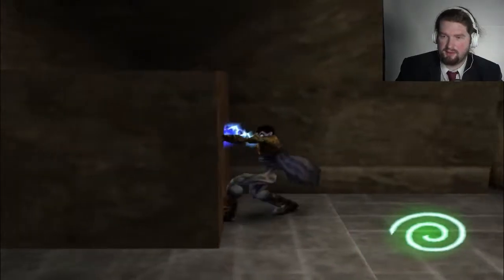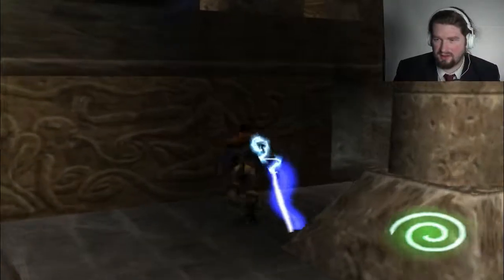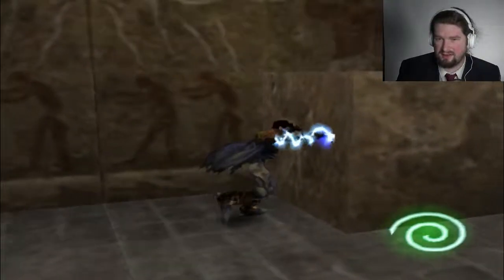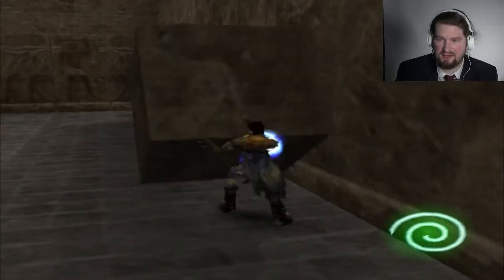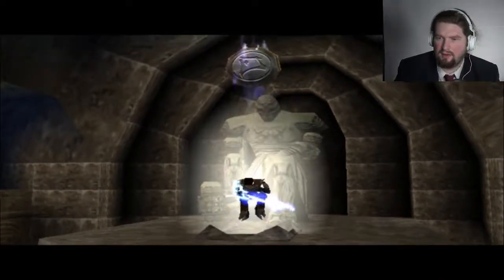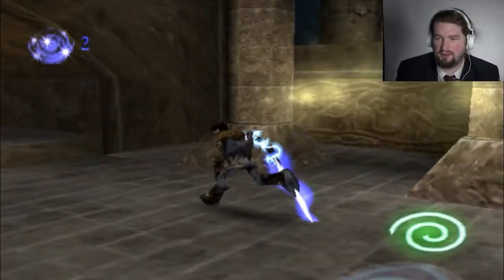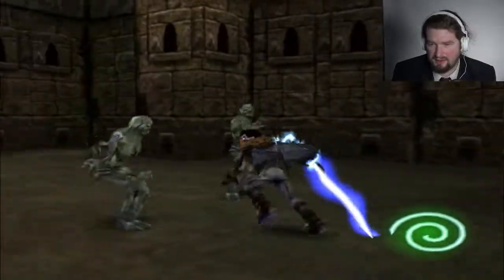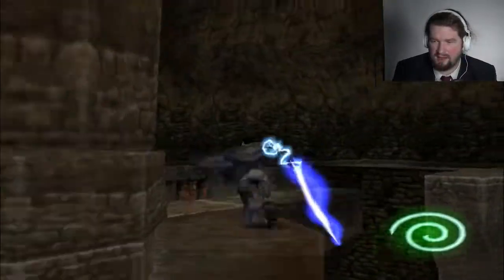GLYPH OF STONE - Legacy of Kain: Soul Reaver #12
Looks like I accidentally stumbled into
my fist hidden glyph chamber, and acquired
the ability to turn enemies into stone.